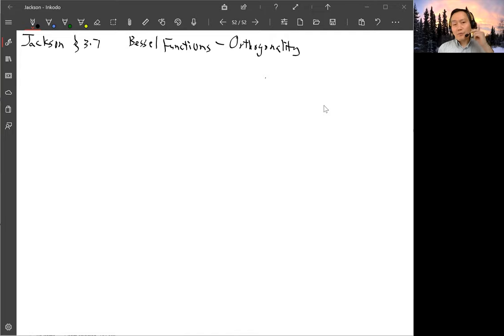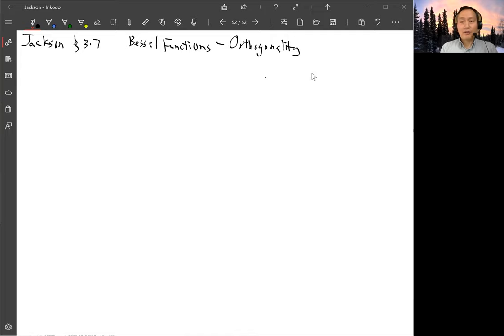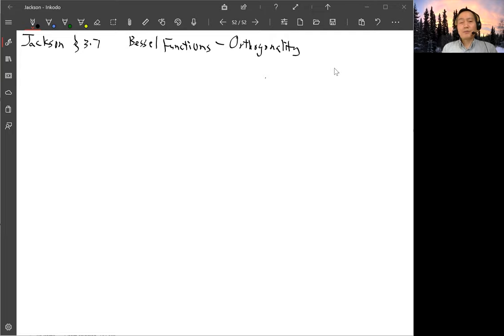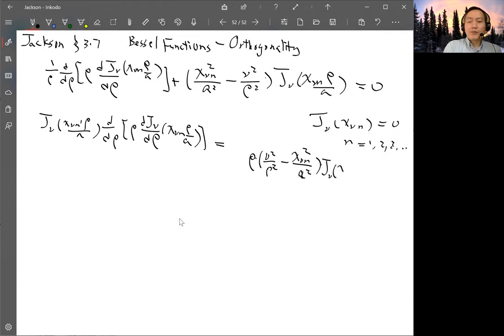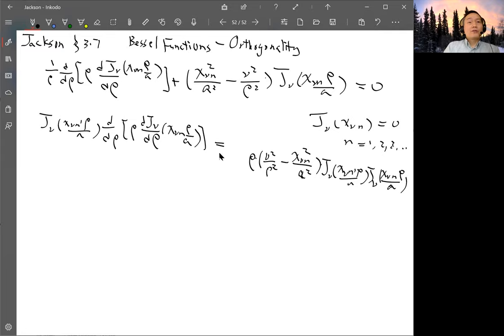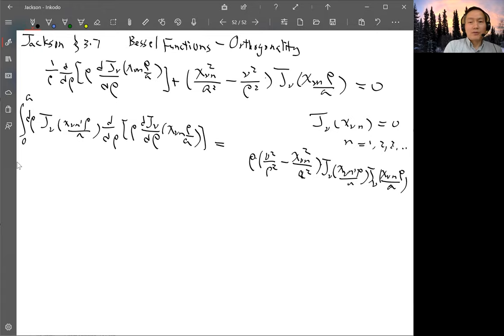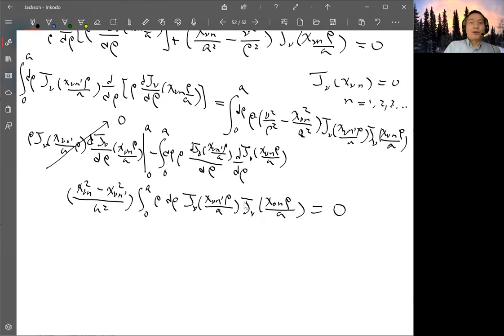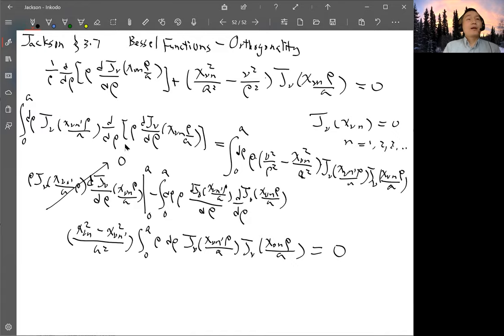Jackson Section 3.7 Bessel Functions - Orthogonality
I forgot to mention in the video that the formula is applicable for nu greater than -1 only since terms at the lower limits at rho = 0 add up to zero only the nu greater than -1 (except for integer nu).